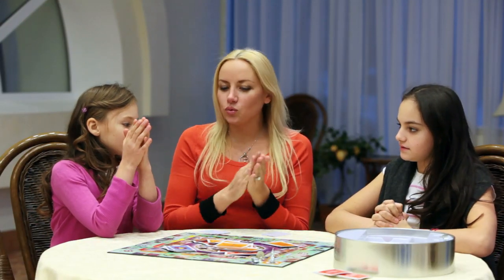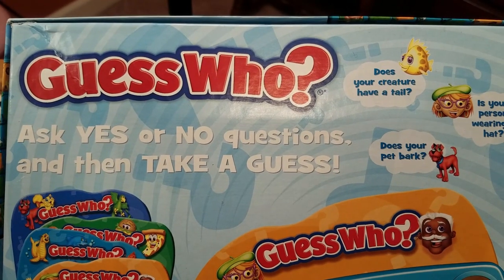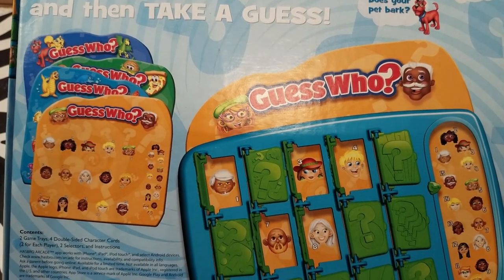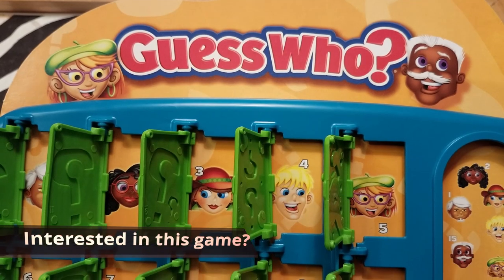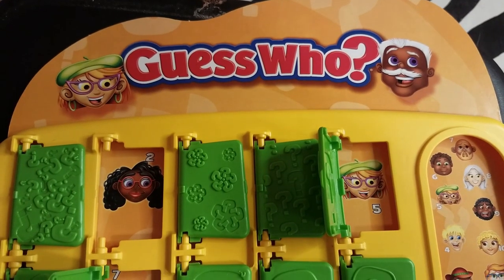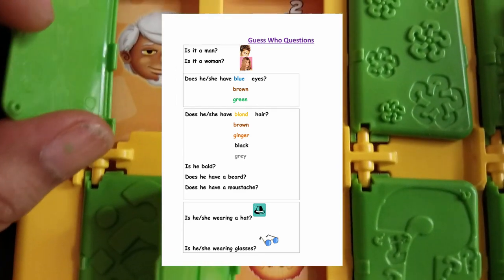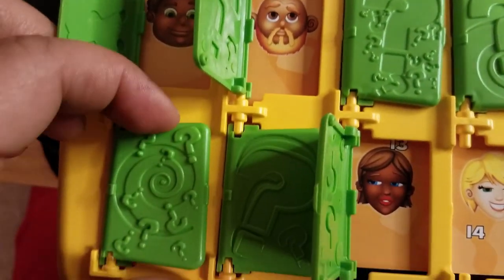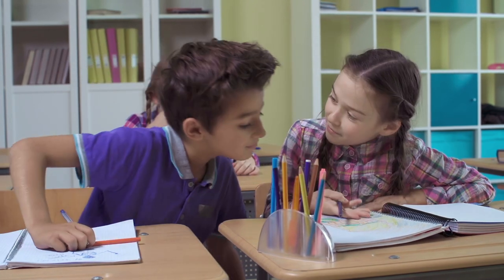Amazingly Fun ESL Games for Teens!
Amazingly Fun ESL Games for Teens!// Looking for amazingly fun ESL games for teens for your class as  useful esl speaking activities? In this video, I will be highlighting the popular ESL Guess Who game specifically adapted as one of many esl games for teens that will help your esl teenagers with esl speaking practice and for your esl teaching techniques. ESL speaking practice is nerve wracking for many esl teenagers. However, esl board games, tefl games, and esl teaching games allow your esl teenagers to engage with the lesson with English games for ESL. ESL teenage games enable your students to increase vocabulary, sentence structure, fluency, grammar, and so much more through esl games for teens.

Need a free version of the game? Be sure to check out the wonderful work of Julia, the ESL Teacher. Check her out on Instagram at: Julia_ESL_Teacher. She has amazing products and adaptations of activities and games for English Language Learners. Her games are here:

Fun ESL Games and Resources:

Games:
Phrase It Card Game for ELLs:

Sentence Building Game for ELLs

Conversation Cubes:

Name that Word

Name that Person, Place or Thing!

Prefix, Suffix, Baseword Game

Sentence Games:

Books/Teaching Resources:

No Prep/Little Prep Speaking Activities:

Fun Mini Books:

Awesome ESL Activities:

Flip Guide to Differentiating Literacy

Word Order in English Sentences

180 Educational Games and Activities for ELLS